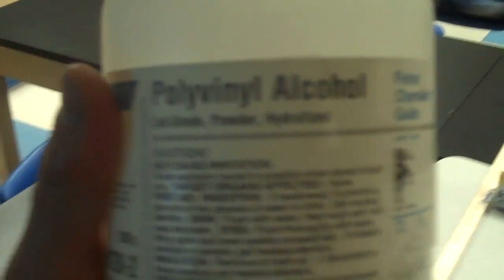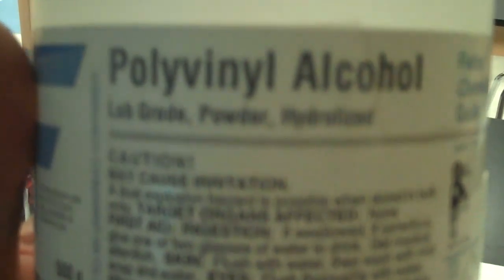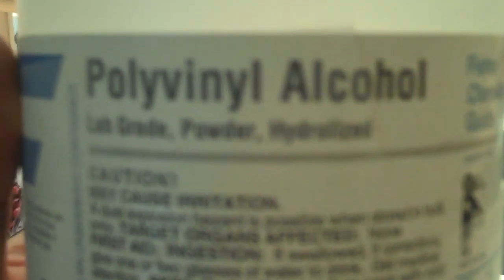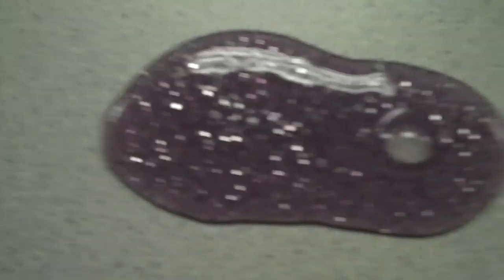PVA Slime for Dummies -- BEST EVER (Step by step instructions for the ULTIMATE slime)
A simple 3 step description of how to make the ultimate slime by mixing borax and polyvinyl alcohol.